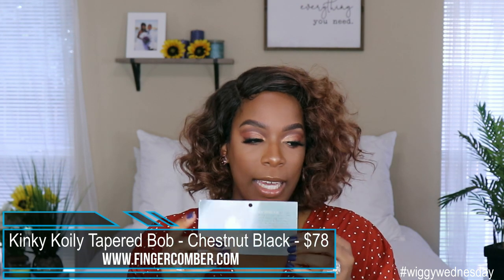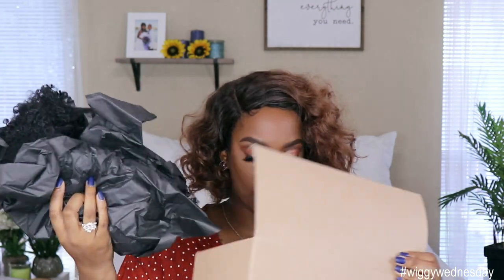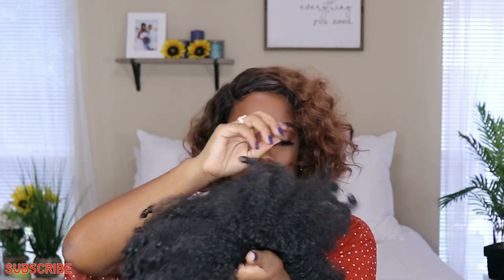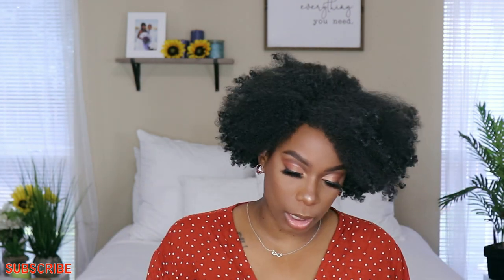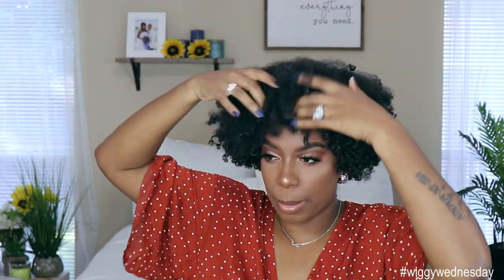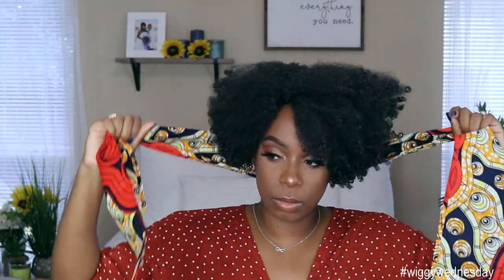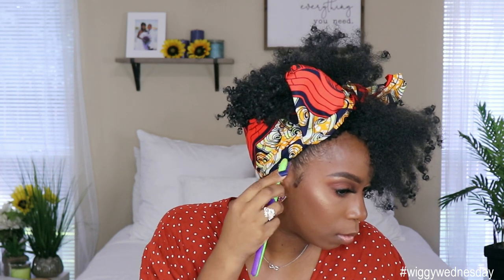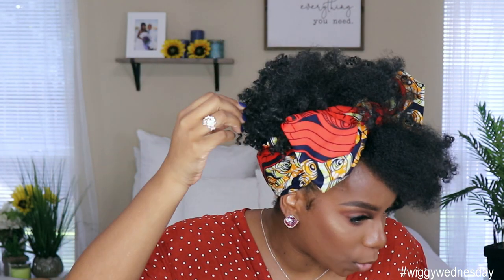BOMB Natural Hair Goals | Fingercomber Kinky Koily Tapered Bob | KIE RASHON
Hey my Loyal Babes! The secret is out! This is bomb natural hair goals. Check out this Fingercomber Kinky Koily Tapered Bob and tell me what you think. Press Play!

⭐MsNaturallyMary's Videos⭐